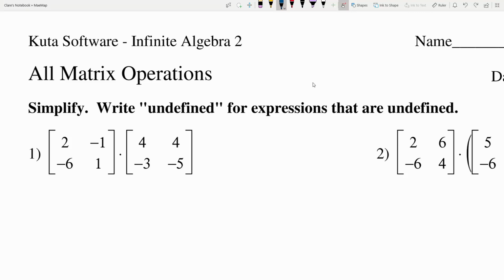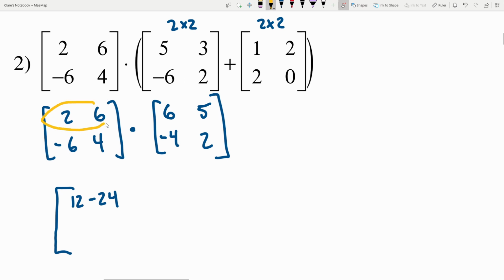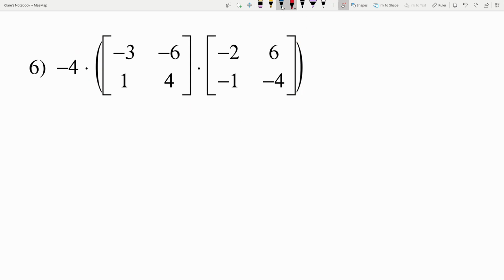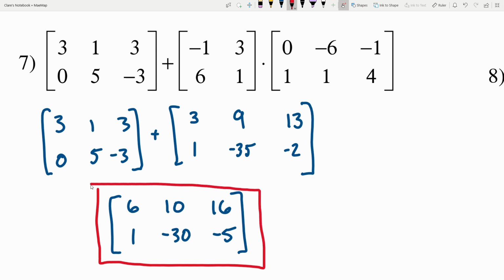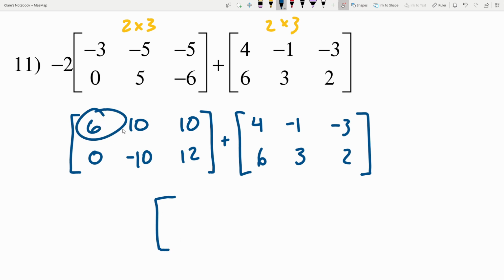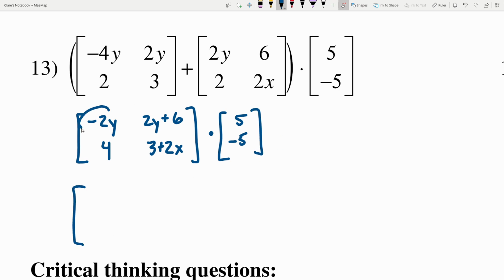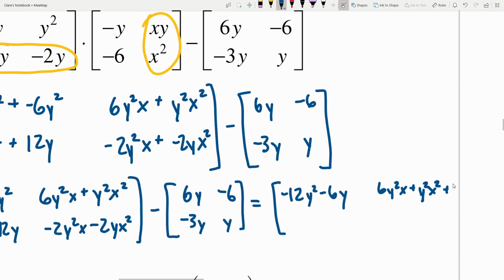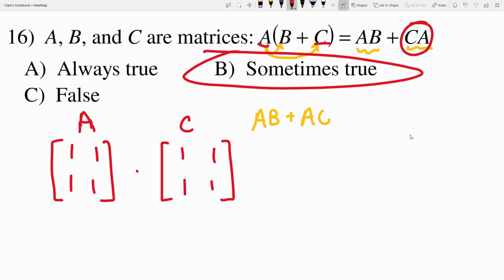KutaSoftware: Algebra 2-All Matrix Operations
Happy learning! 💜